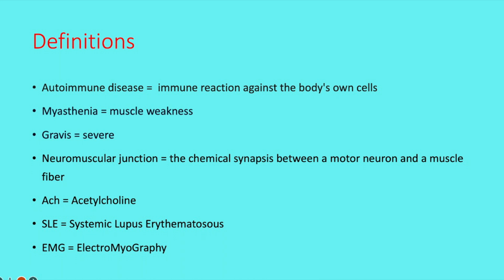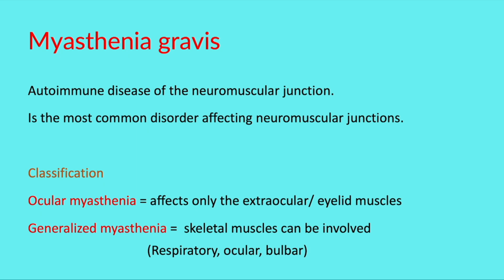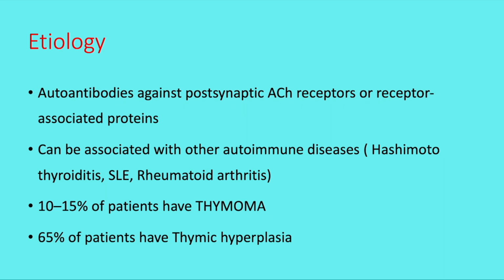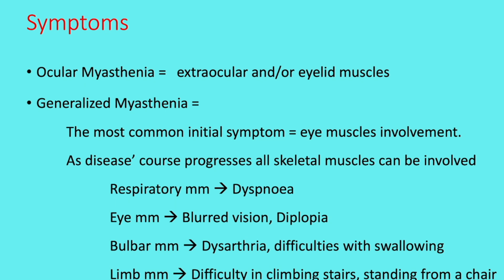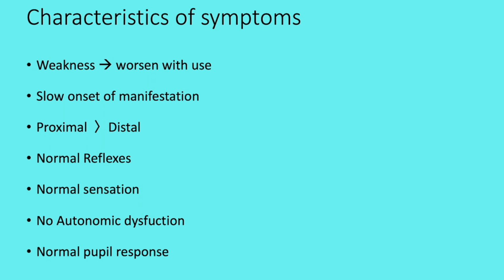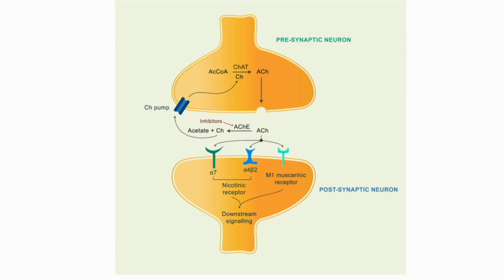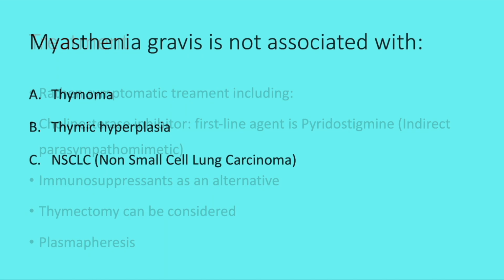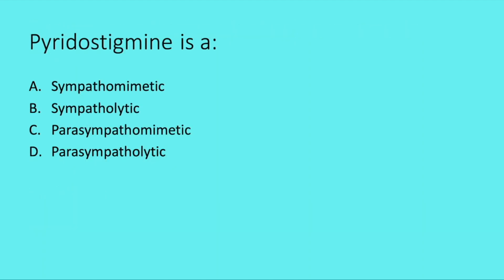Learn Myasthenia Gravis in 10 mins | Pathophysiology, Symptoms, Diagnosis, Treatment + QUIZZES!!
This video is designed to help you understand and learn everything about Myasthenia Gravis.